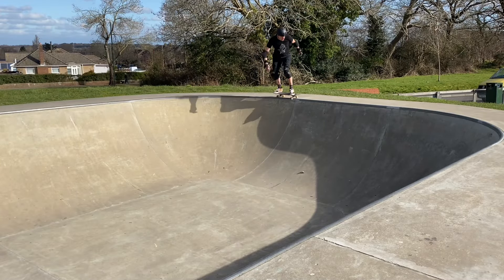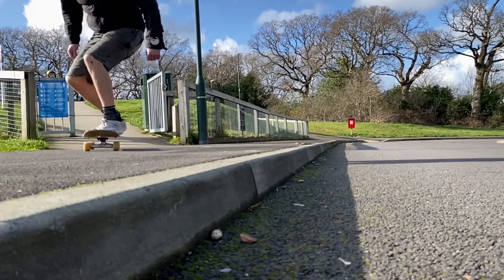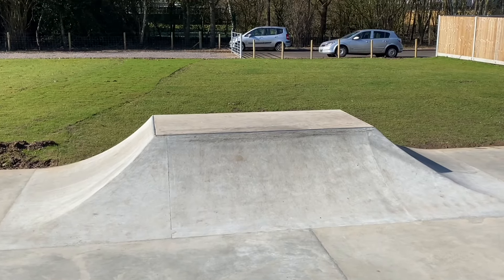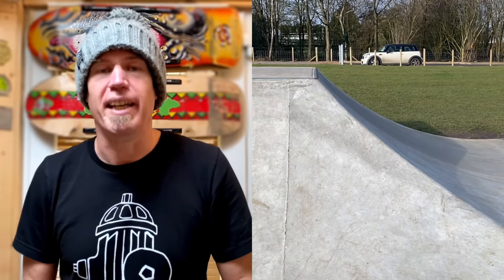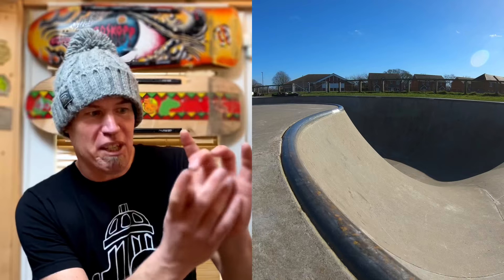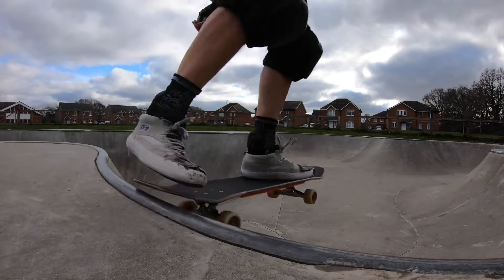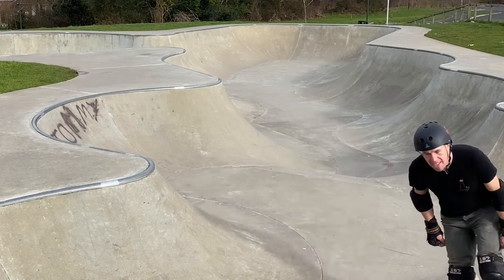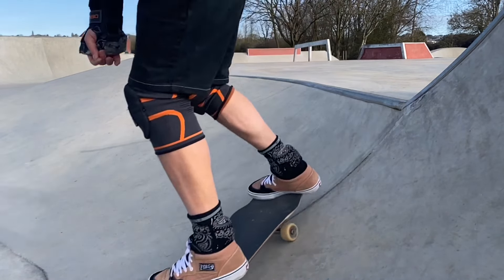Learn to Roll In Over the Coping in a Bowl on a Skateboard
In this episode I am learning to roll in over the coping on various transitions and coping types.